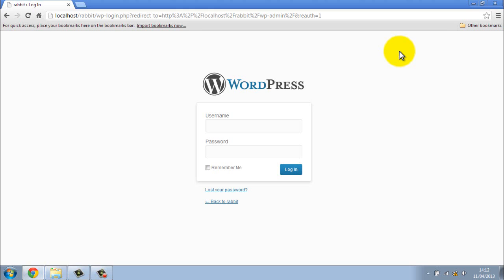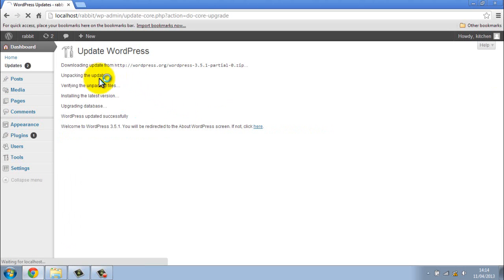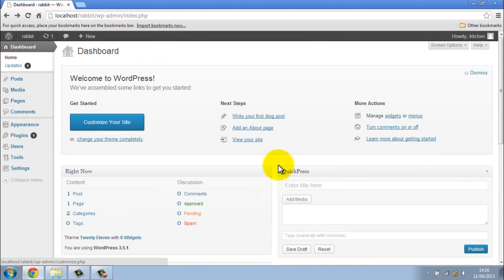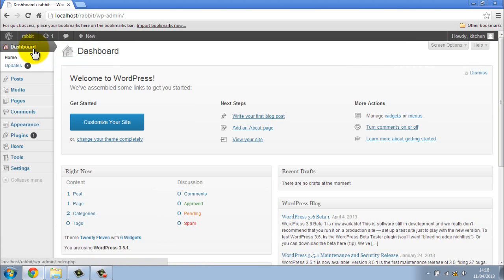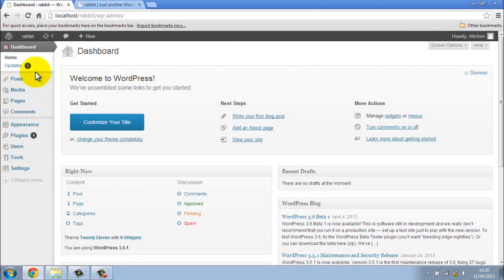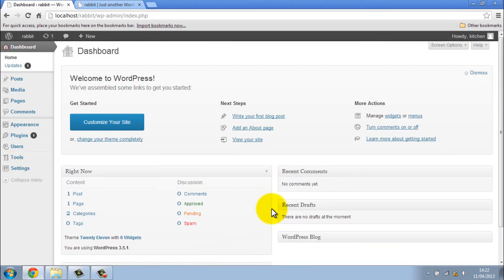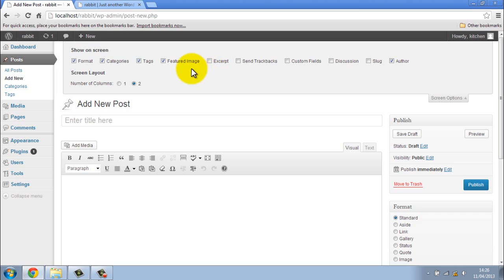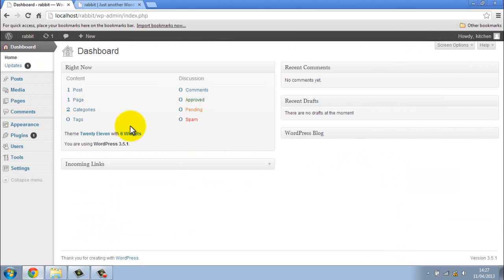Building a wordpress website - from scratch for FREE!! PART 1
Building a wordpress website for beginners for FREE!!. This tutorial starts out with an introduction to the wordpress interface. The tutorial is the first of a series of learning wordpress, and building your own website for free.